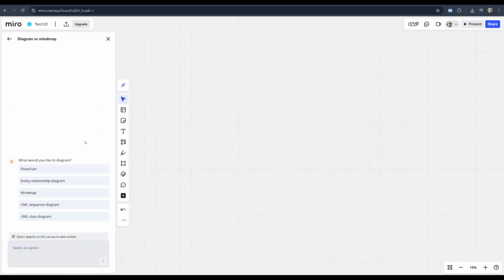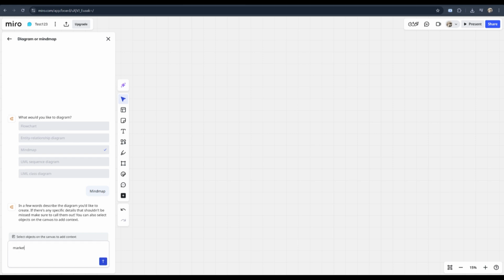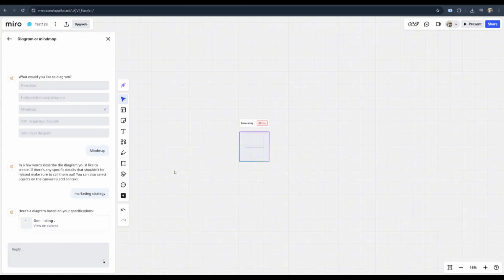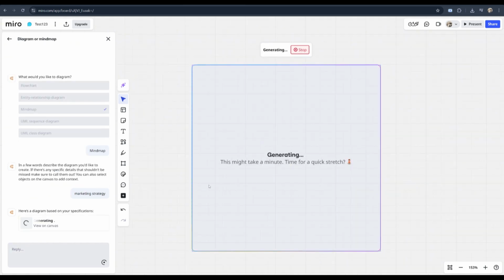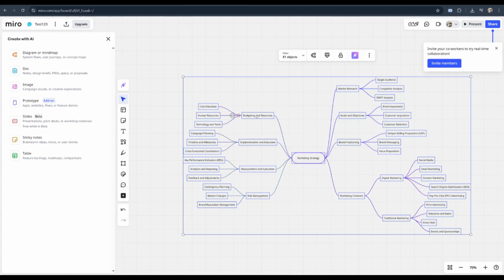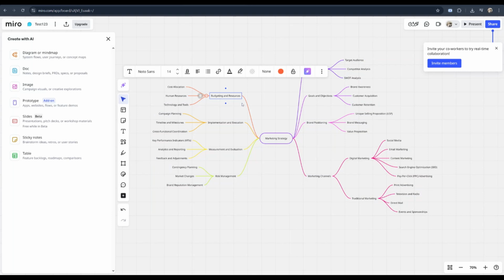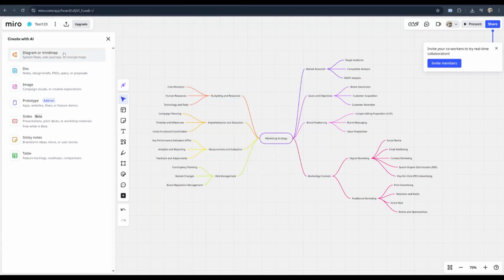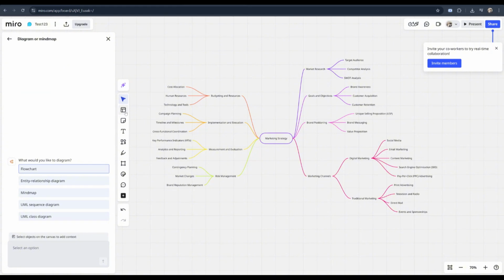How to Create Mind Maps and Flowcharts in Miro 2025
Want to organize your ideas visually and boost productivity? 💡 In this quick tutorial, I’ll show you step by step how to create mind maps and flowcharts in Miro 2025. Whether you’re planning a project, brainstorming new ideas, or mapping workflows, you’ll learn how to use Miro’s updated tools to make your boards clear, creative, and easy to follow.

We’ll cover how to:
✅ Start a new board and choose the right template
✅ Add shapes, connectors, and text for flowcharts
✅ Build colorful and structured mind maps
✅ Use shortcuts and alignment tools for faster editing

By the end of this tutorial, you’ll know exactly how to turn your ideas into visual masterpieces using Miro’s latest features! 🎨